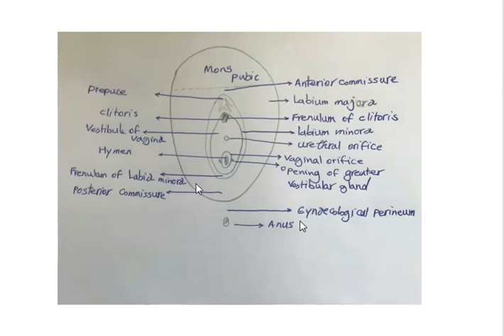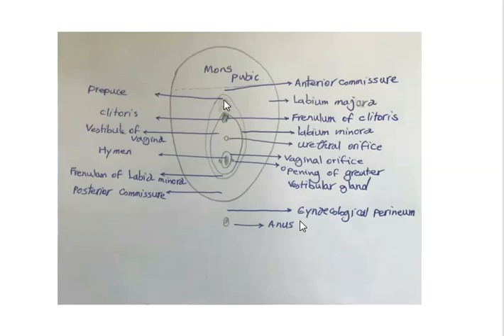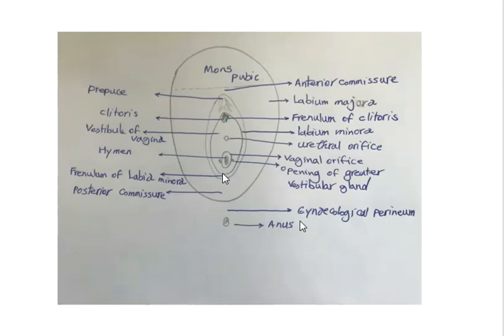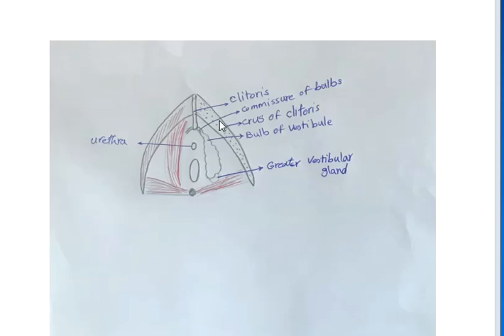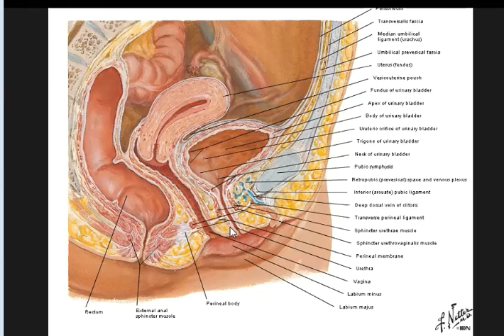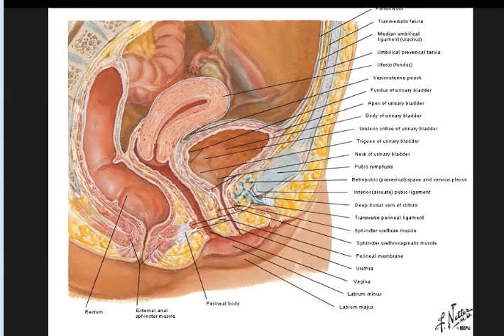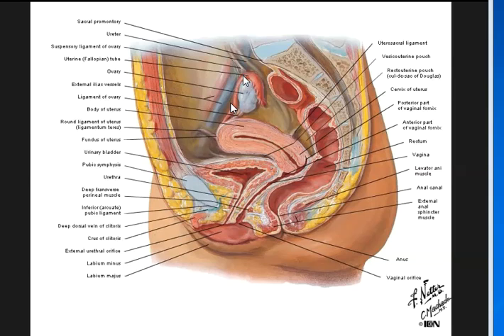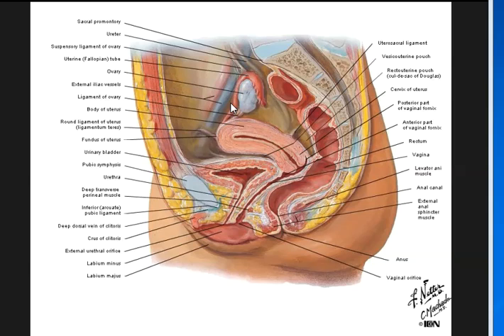7 July 2026